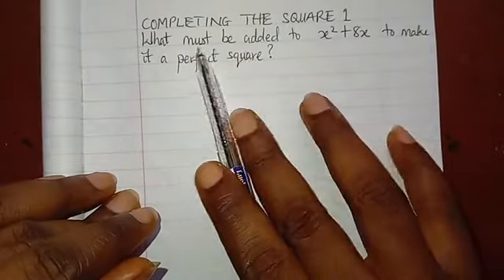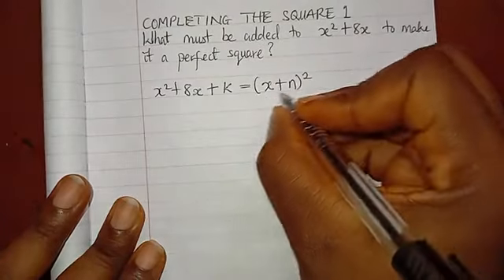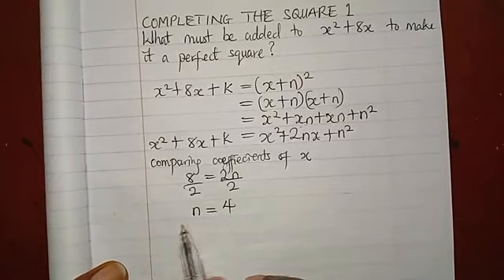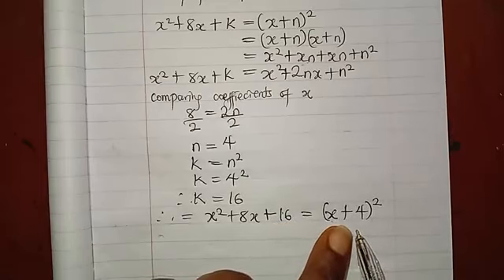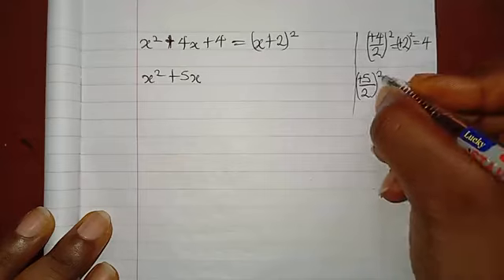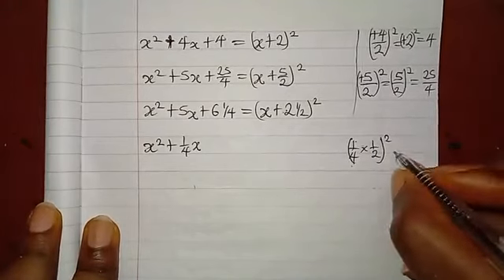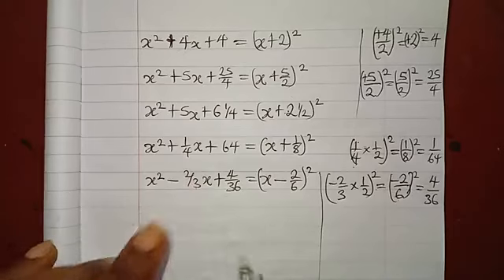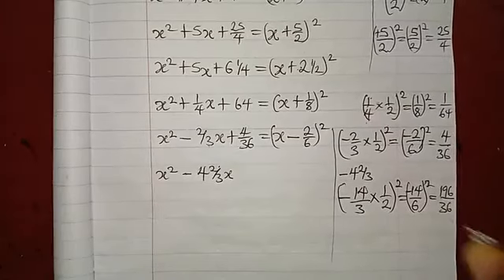completing the square method of solving quadratic equations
Learn how to solve quadratic equations using the completing the square method in this easy-to-follow tutorial!  Here I break down the process step-by-step, covering key concepts like perfect square trinomials and how to manipulate equations to find the solutions.  This video is perfect for students of all levels, from beginners to those looking for a refresher. quadratic equations completing the square